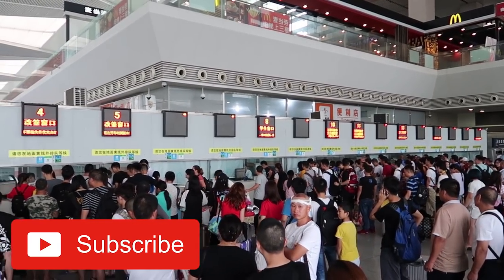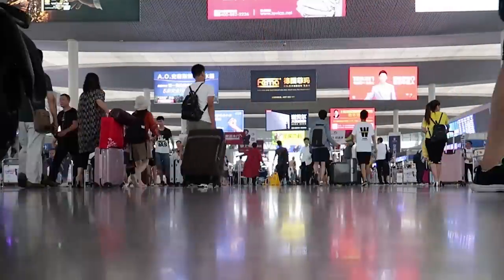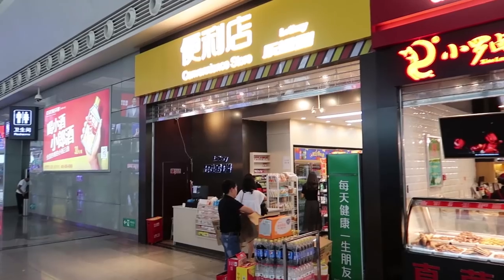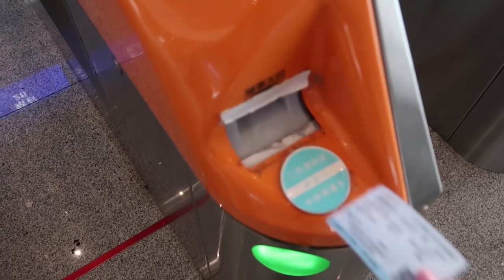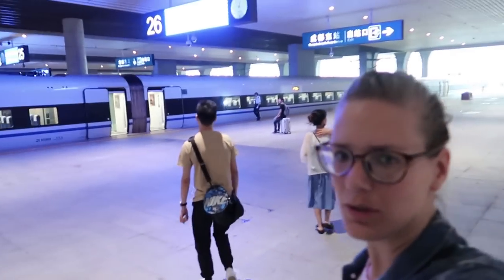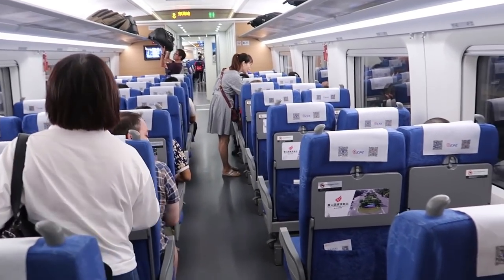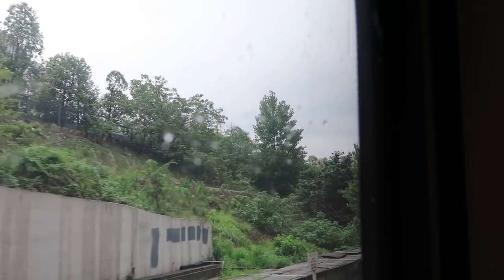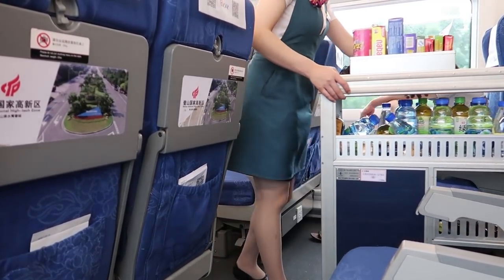Travel by BULLET TRAIN in CHINA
In this video I show you what it's like to travel by a bullet train (or high speed train) in China. My train ride was fairly short; I traveled from Chengdu East Station to Leshan.

Train stations in China are something special. They are generally very large and you can compare them with a small airport.
Make sure you arrive early as the security can take up some time.
The gate to the platform closes roughly 5 minutes before departure and then you're no longer allowed to get on the train.

I enjoy taking the bullet train in China. They are fast and reliable. Where domestic flights are often delayed, trains almost always depart on time.

Wondering how I am able to use YouTube and other social media while being in China? I use a VPN. I mostly use ExpressVPN.

My Filming Gear (Amazon)

Vlog Camera
SJ4000 Action Cam
Gorilla Pod

My Filming Gear (BOL - Dutch)

If you want to know more about my life in China, watch my China videos.

Or, if you're planning on traveling to China, check out my China travel vlogs.

MUSIC